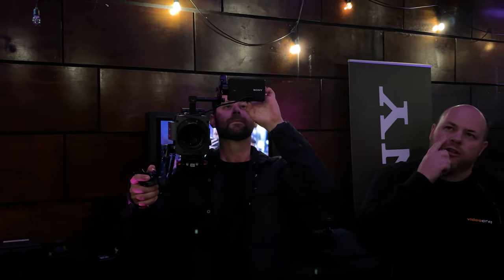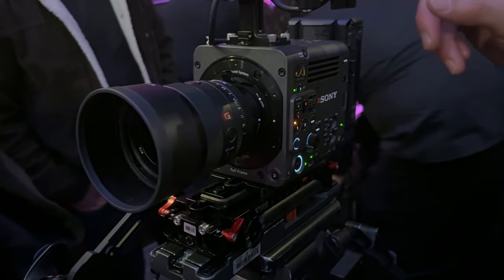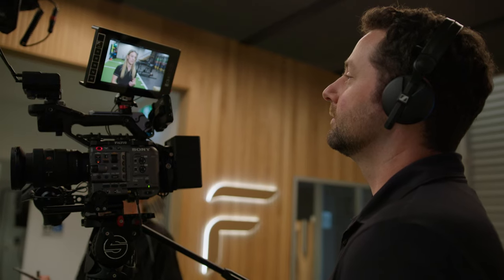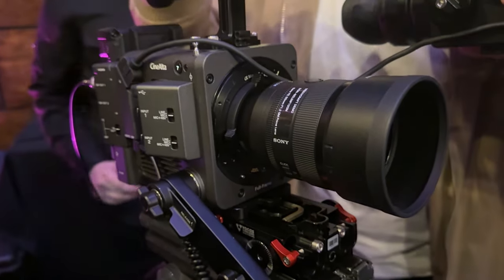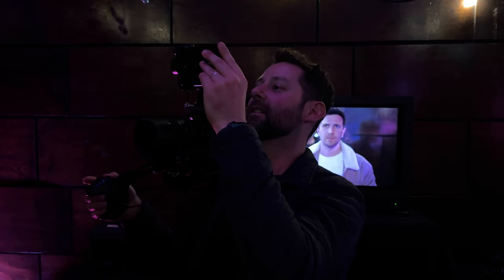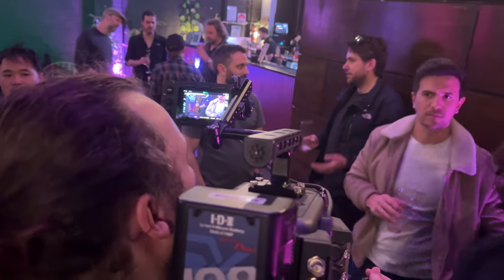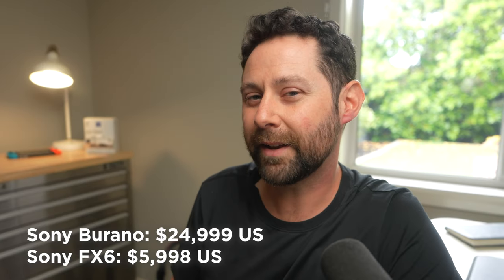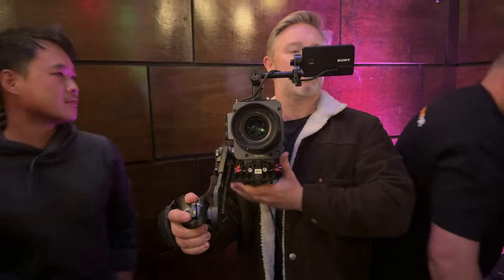I got my hands on the Sony Burano!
In this video I talk about getting my hands on the Sony Burano at the Melbourne Sony Burano camera launch.

Available within Australia 🇦🇺